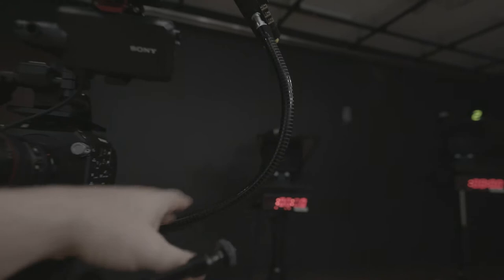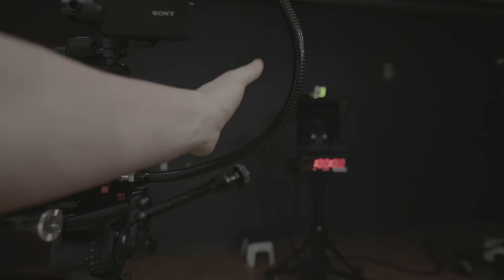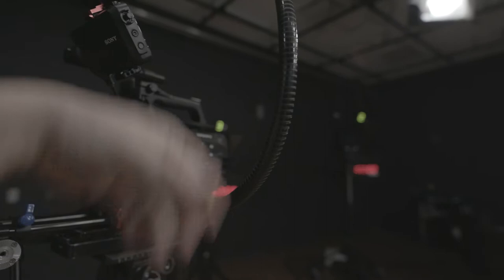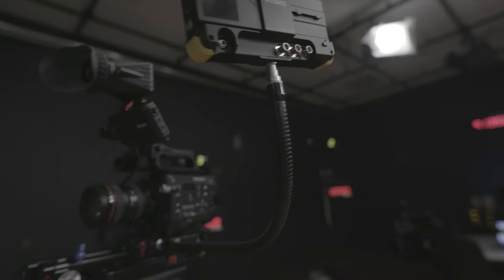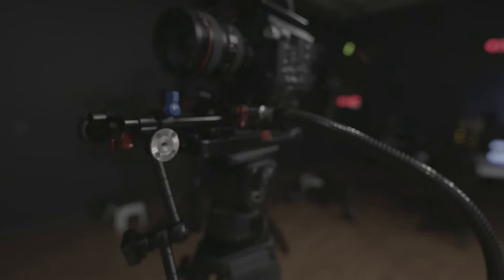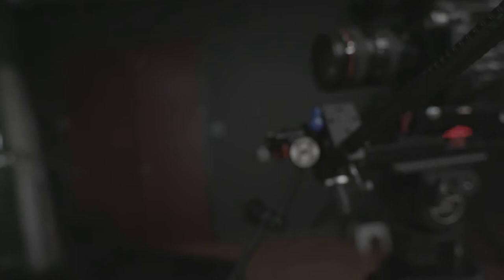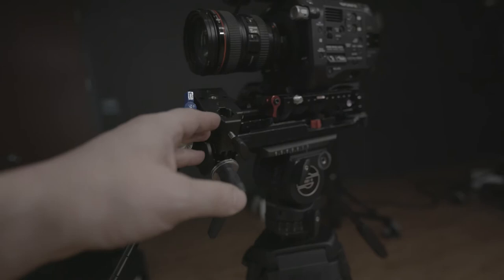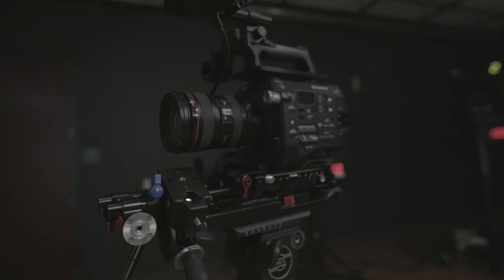Manfrotto Heavy Duty Flex Arm vs Articulating Arm Comparison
Can a flex arm replace an articulating arm?